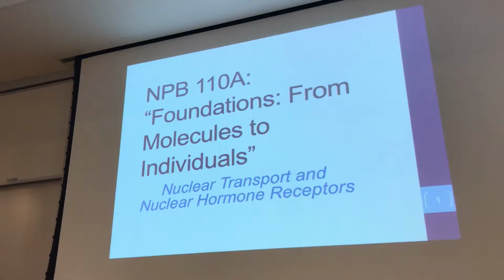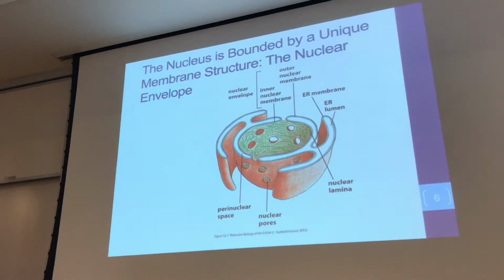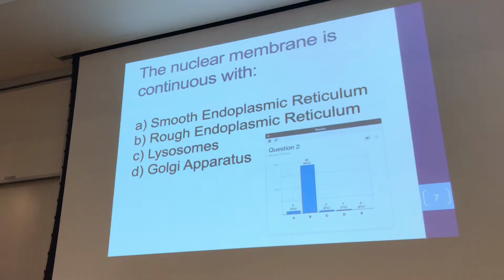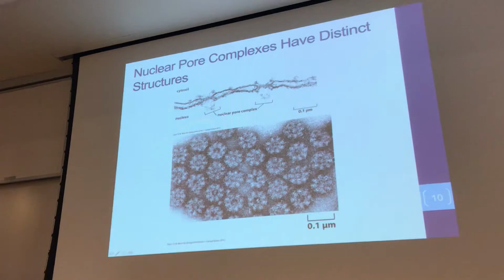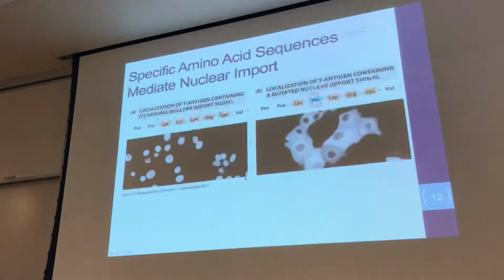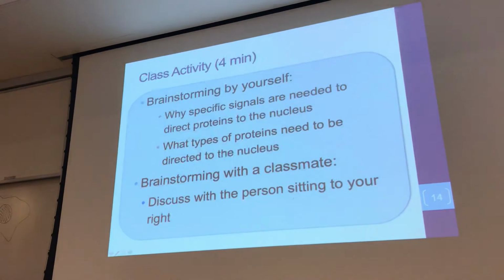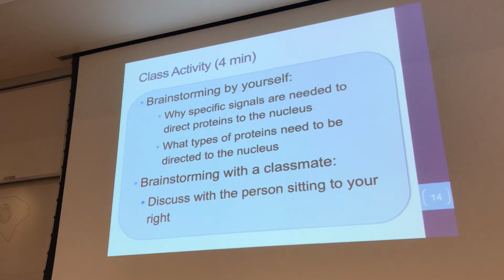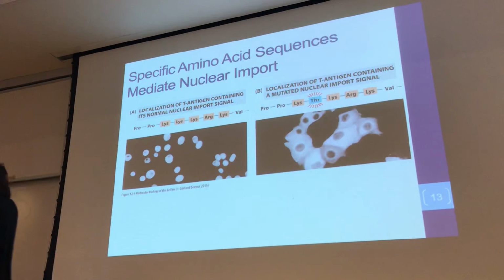Miggs Deal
NBP 110A